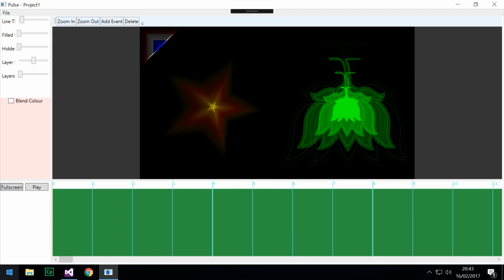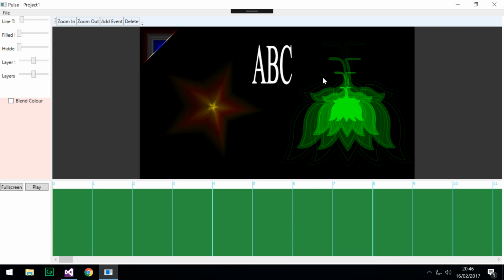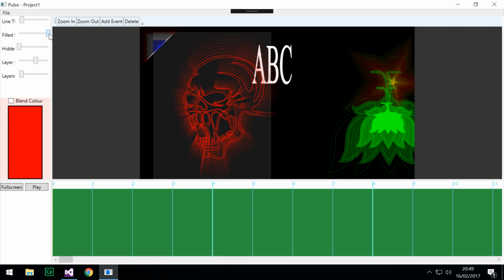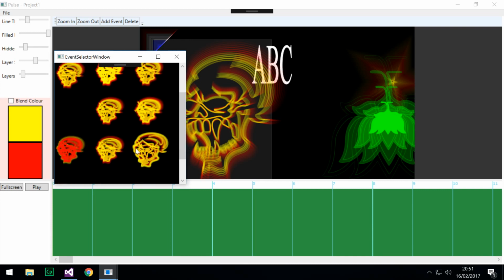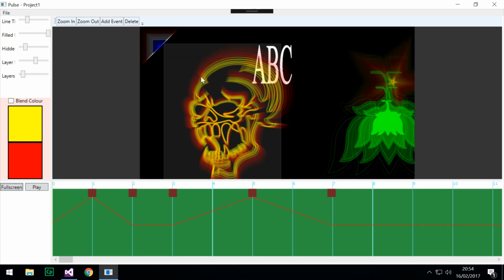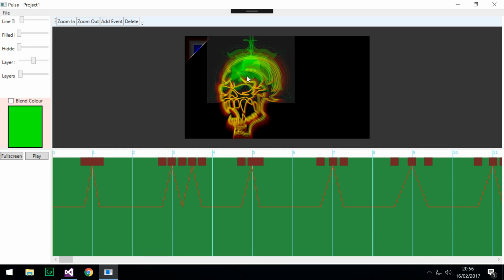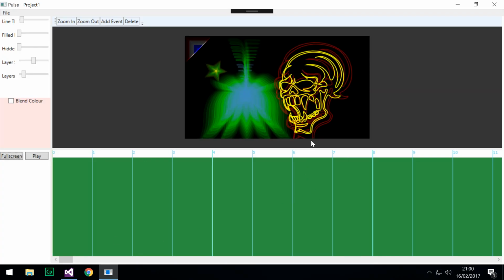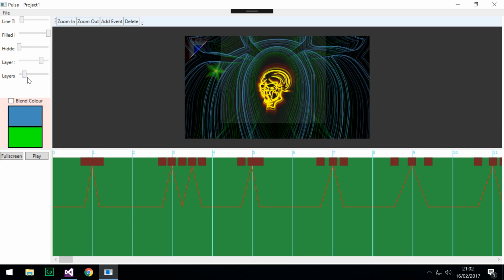Pulse - First Demo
A demo of an application I'm making for merging audio and visuals in cool ways. I started not expecting much from this video, but ended up making something that looks pretty awesome for a random demonstration.